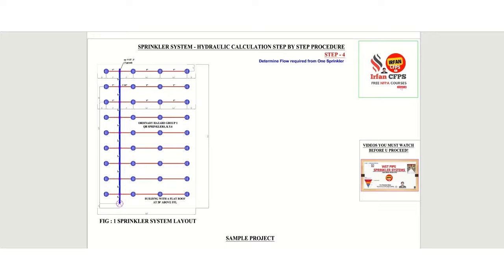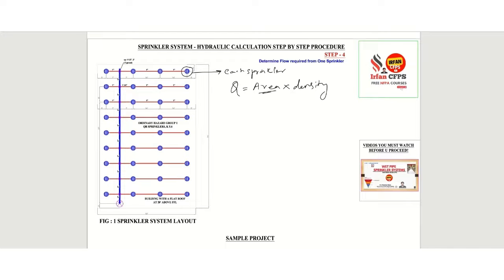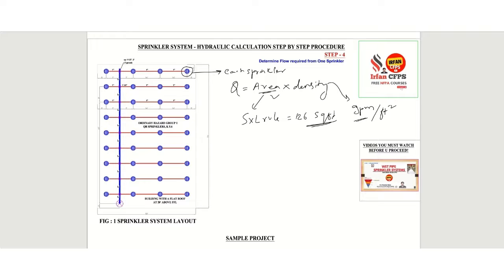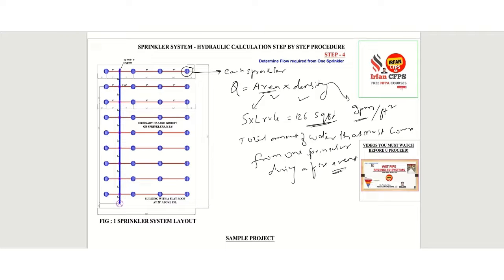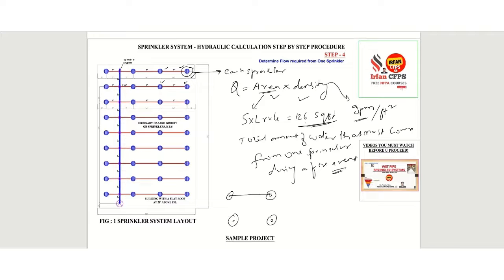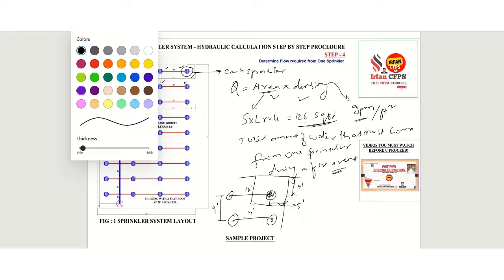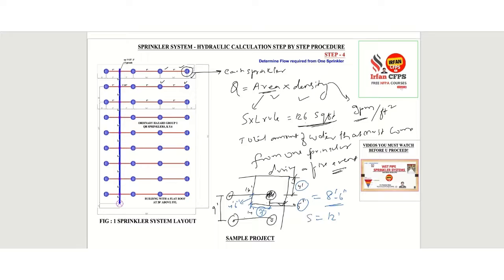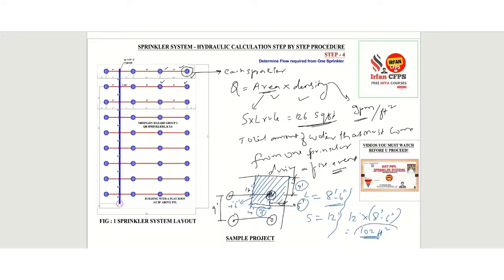Step 4 |Hydraulic Calculations for Sprinkler Systems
Manual Hydraulic Calculation Procedure as per NFPA 13:
Following steps to select the fire pump capacity:

fire fighting
hydraulic calculations for sprinkler systems
manual procedure,sprinkler system
hydraulic calculations
hydraulic calculation
hydraulic calculations for sprinkler system
nfpa 13 sprinkler calculation
sprinkler system hydraulic calculations
hydraulic calculation of sprinkler system
nfpa 13 hydraulic calculations
fire sprinkler hydraulic calculations